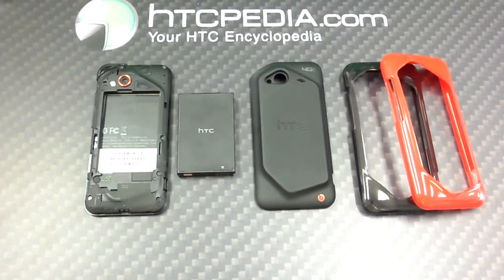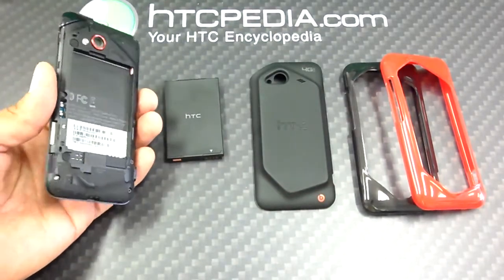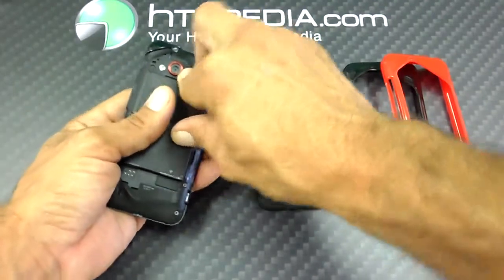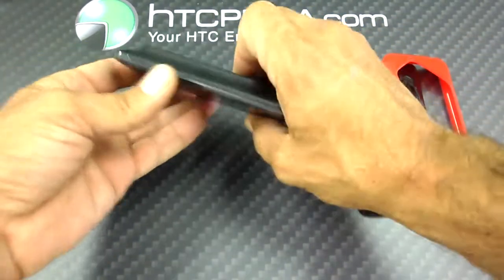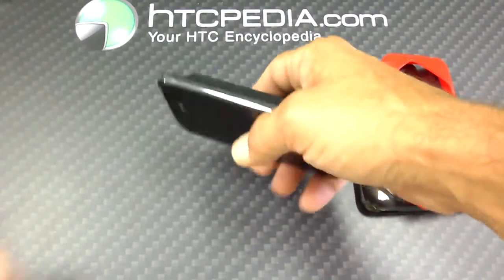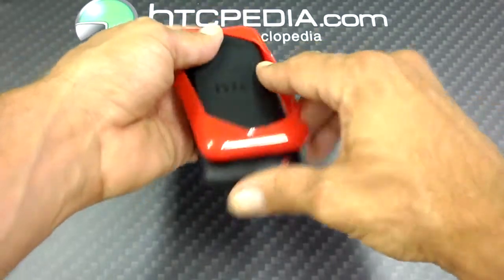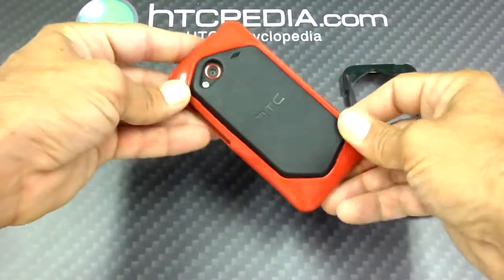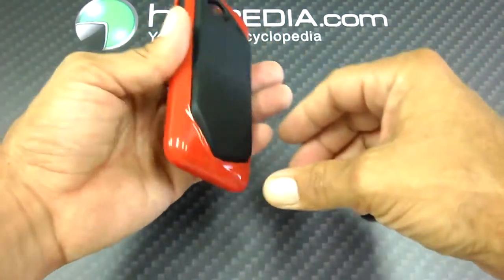HTC Incredible 4G LTE Extended Battery, Battery Cover & CASE!!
In this video I show you the extended battery for the HTC Incredible 4G LTE, the extended battery cover and cases that fit with the extended battery setup.